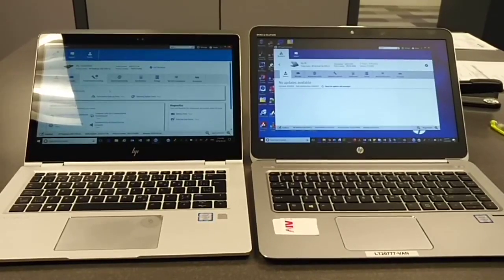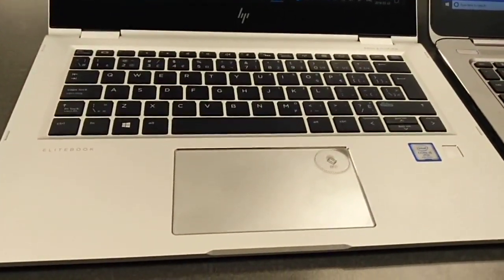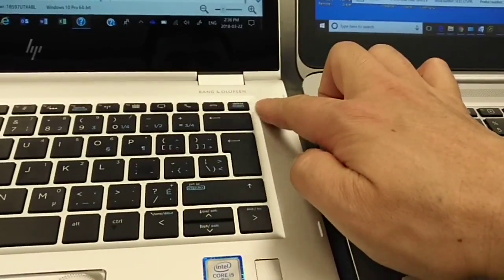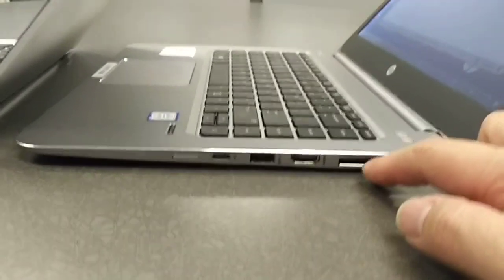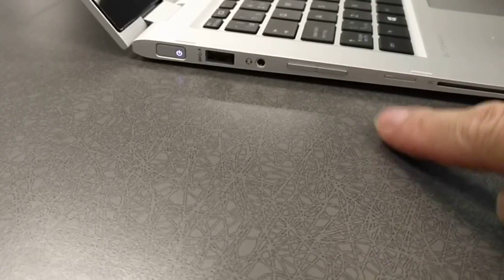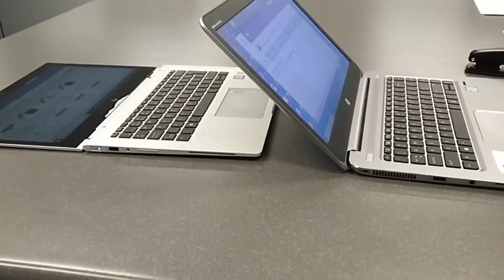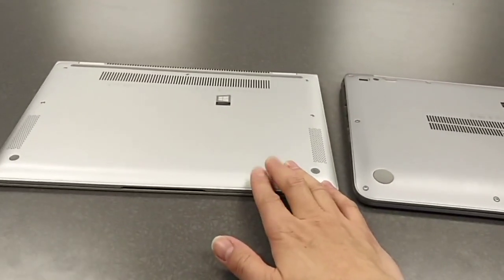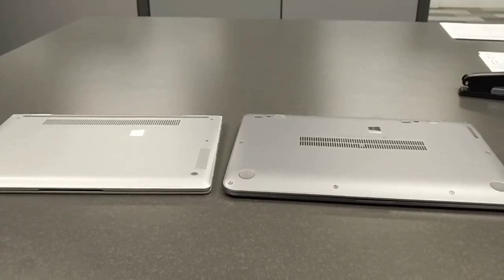HP EliteBook 1040 G3 vs X360 1030 G2 Side by Side